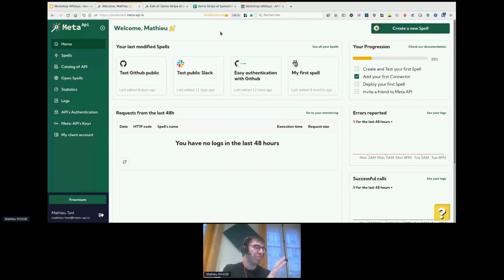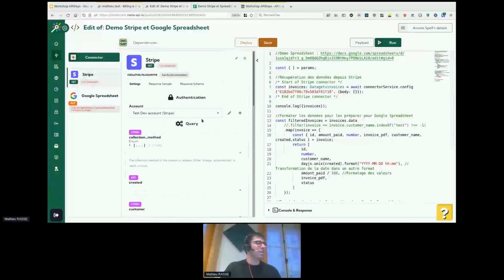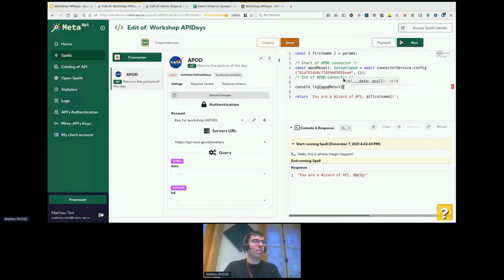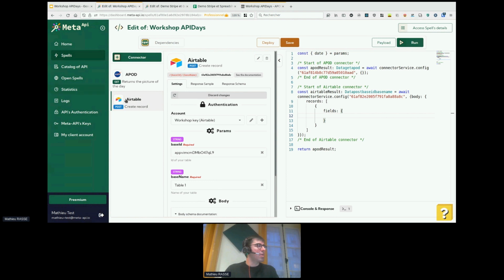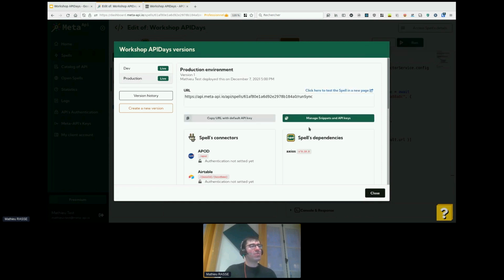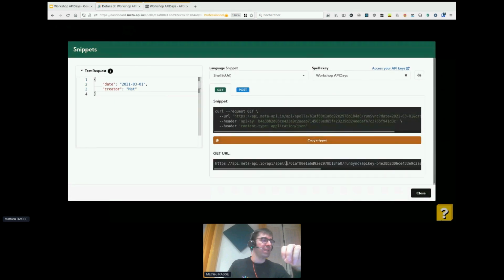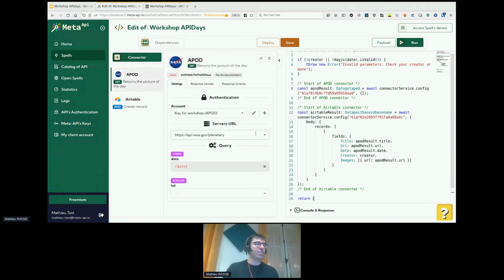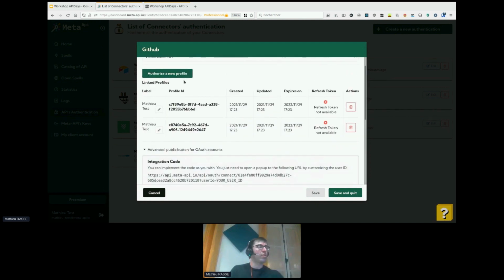Apidays LIVE Paris 2021 - How to simplify API integration with Meta API By Mathieu Rasse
Workshop

How to simplify API integration with Meta API
Mathieu Rasse, Founder & CEO at Meta-API